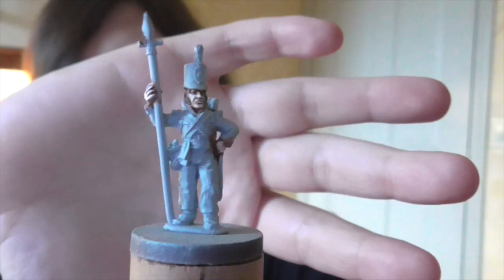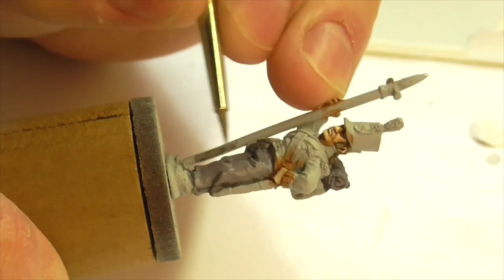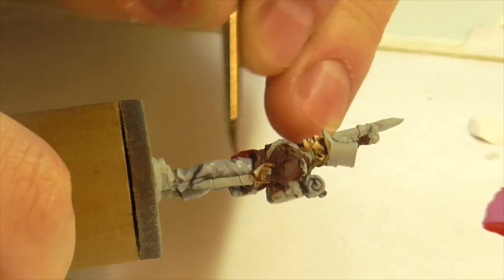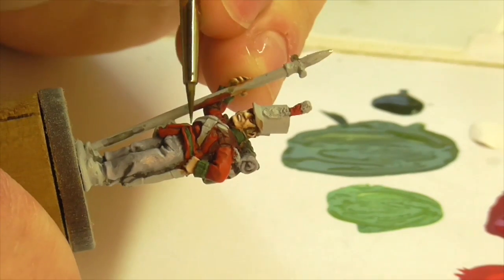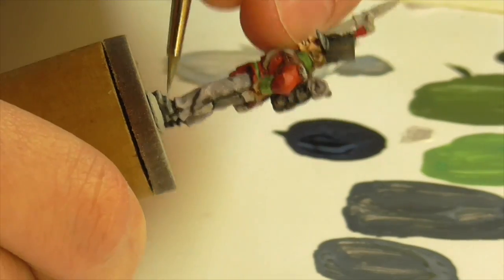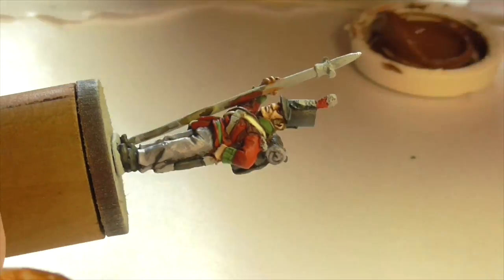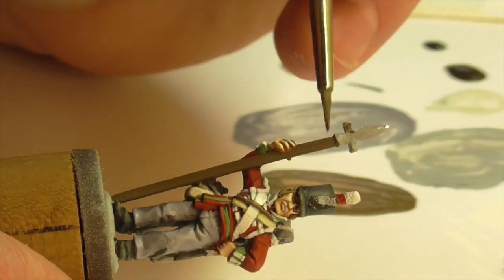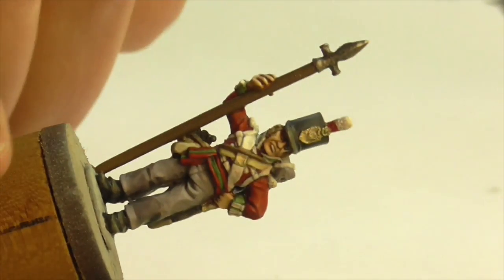Un rosbif: Painting A Napoleonic British sergeant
In this video, I show you how to paint a British sergeant from a typical line regiment. This particular version is wearing grey pants, which some may find easier and more useful than the white variety.